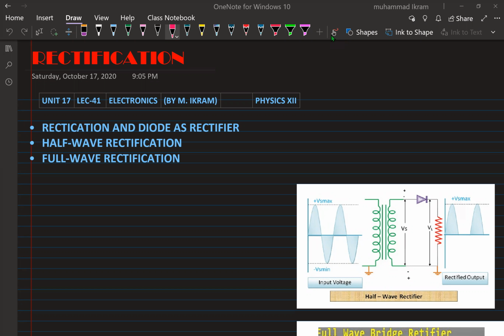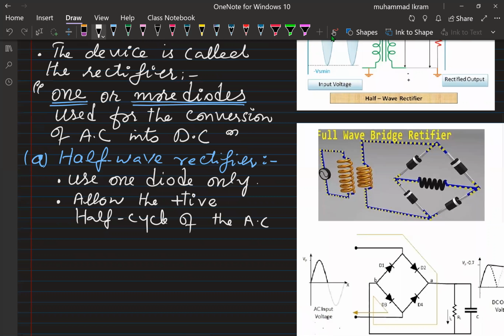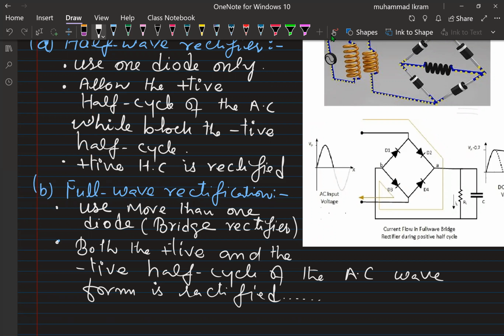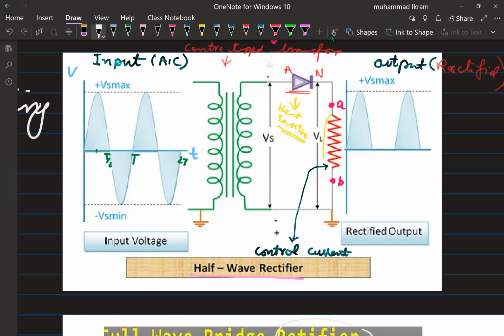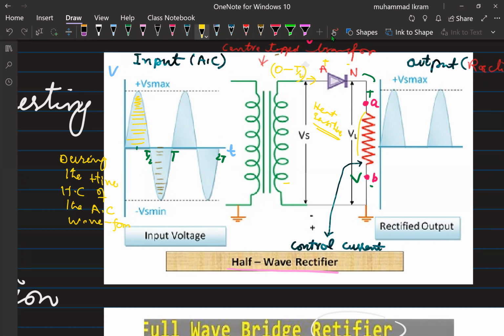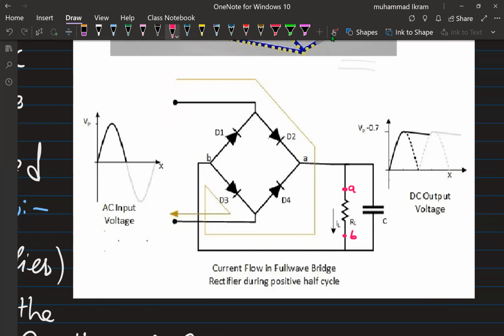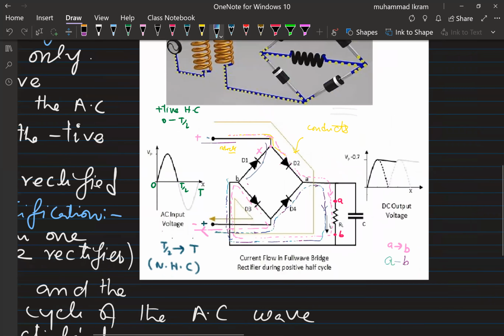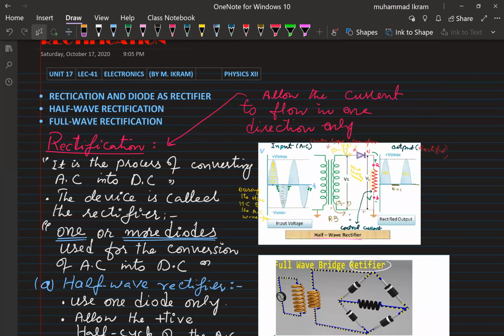GRADE 12 PHYSICS 41